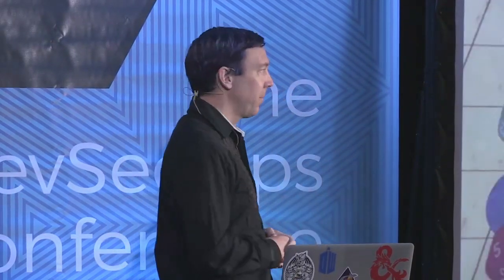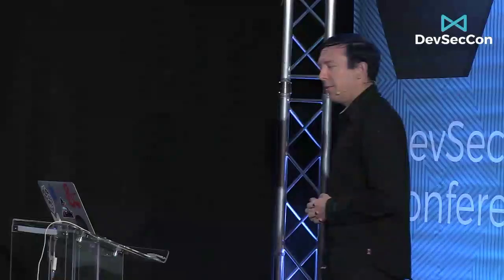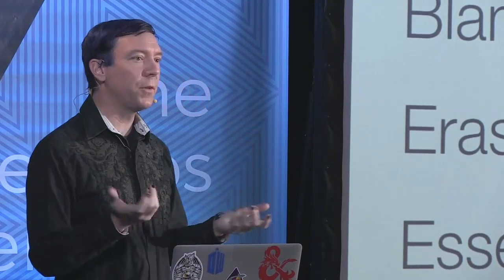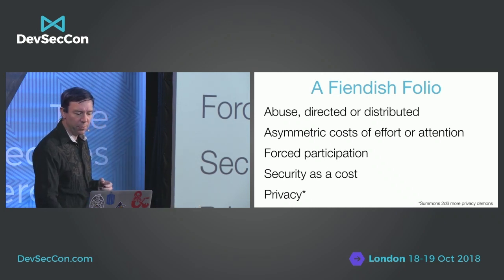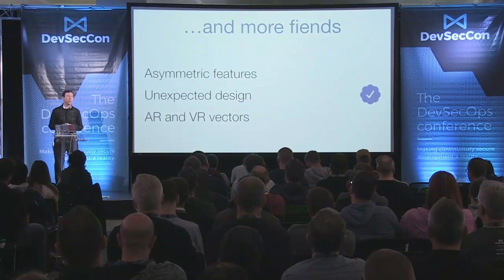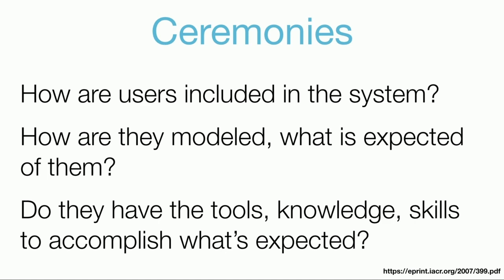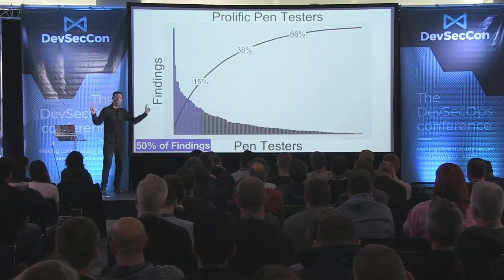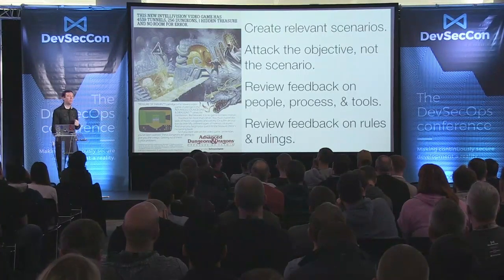Building effective DevSecOps teams through role-playing games - DevSecCon London 2018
A talk by Mike Shema at DevSecCon London 2018:

Effective appsec emerges from DevSecOps tactics like feedback loops, automation, and the flexibility to respond to situations quickly. These tactics emphasize process and tools, sometimes neglecting the knowledge and skills of working with others to build and maintain apps. And the solutions they strive for don’t always catch the importance of how different users can have different threat models. On the technology side of appsec we have clouds, top 10 lists, and tools. But we haven’t built up equivalent resources, references, or models for the people we build apps with and who we build them for. This presentation dives into specific techniques and references for working with people and building threat models that go beyond basic technical concerns. Tabletop role-playing games are a great model for understanding and building skills that are important to DevSecOps teams. They encourage communication, collaboration, and the achievement of shared goals. And they also face the same challenges in solving conflicts, avoiding derailing behaviors, and ensuring everyone participates. Come discover how RPGs can positively influence your security teams. Security is an integral part of DevSecOps. And, yes, it’s made of people.